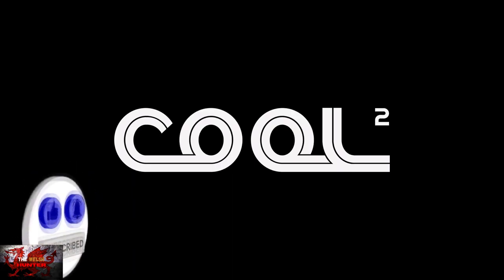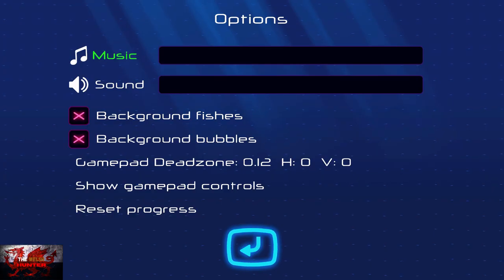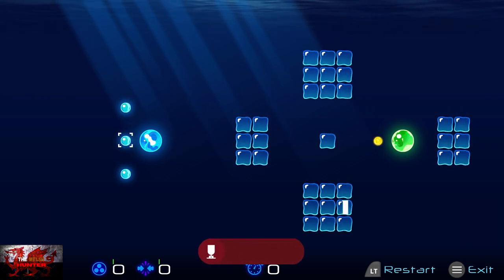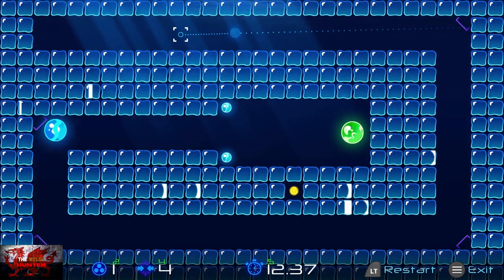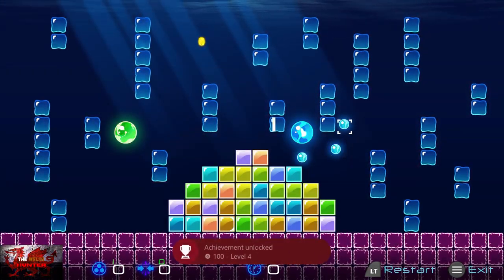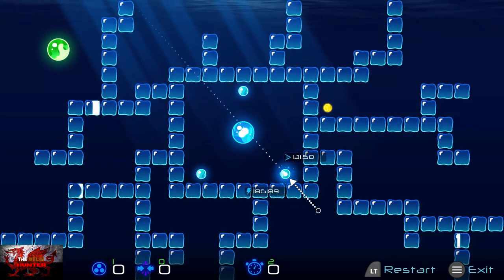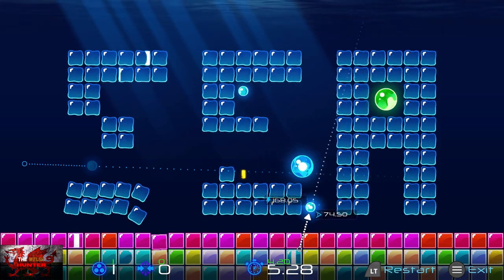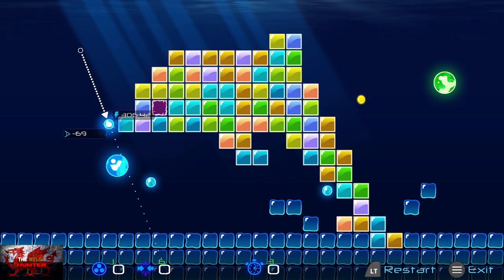Ballotron Oceans - 100% Achievement Guide! *EASY 5 Minute Completion*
Welcome to my 100% Achievement/Trophy Guide for Ballotron Oceans.
A game developed by Two-Cool Interactive, Published by Desert Water Games & is available to you for just £4.99.
By the way, A HUGE shoutout and thanks to Desert Water Games for providing me the code in which to bring you this guide!

So this is the highly anticipated sequel to Ballotron, only this time, as the title suggests, takes place in the ocean!

It is kind of like a game of snooker, or pool, hit the small balls into the big blue ball (Lol) to hit the big green ball and end the level!

We only have to reach up to level 10 for all achievements so it is a nice easy 5 or 10 minute completion or so.

TimG84
Khost
TschanSchpange1
TonySki
ShadowTurul21
Rukus
TheUnderdog2020
DragonClave
Livibeau
Gord Martin :)

LEG-ENDS!

Big Love!